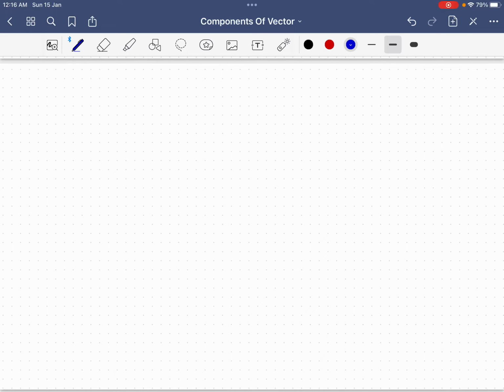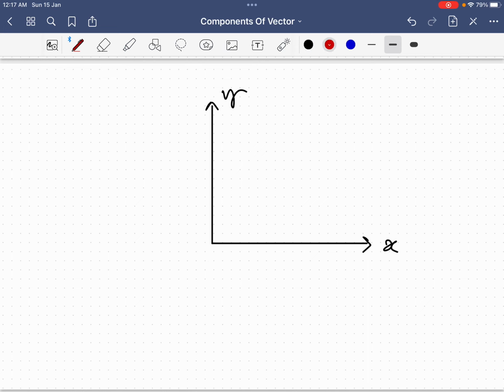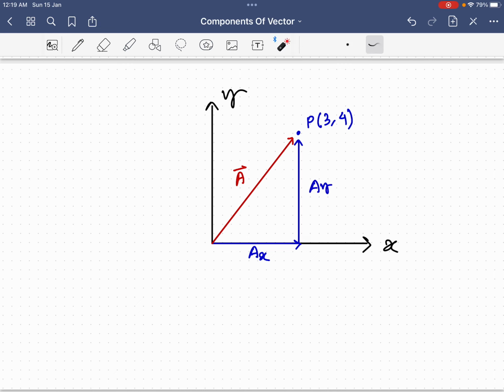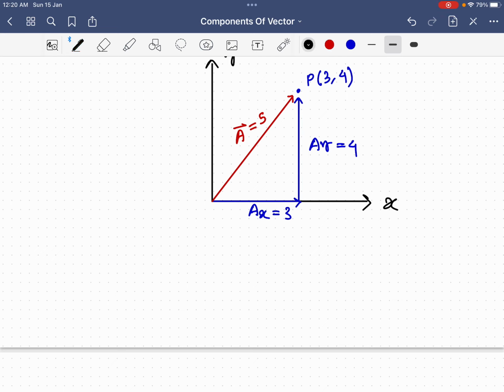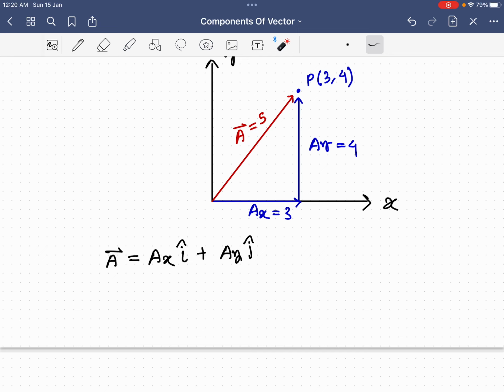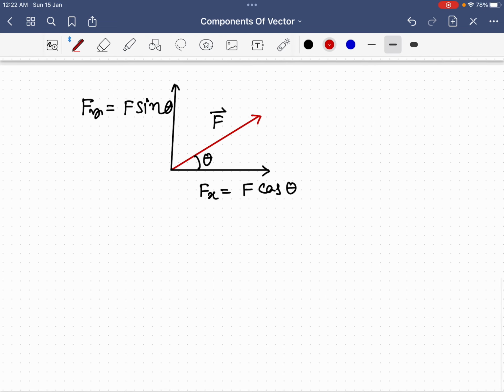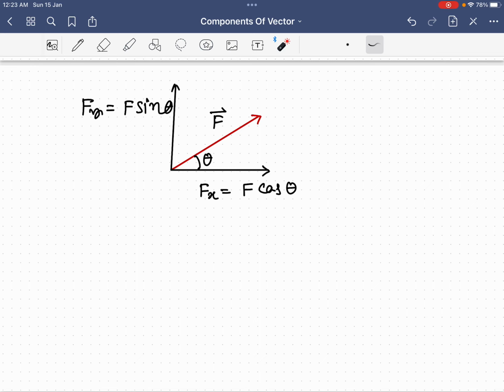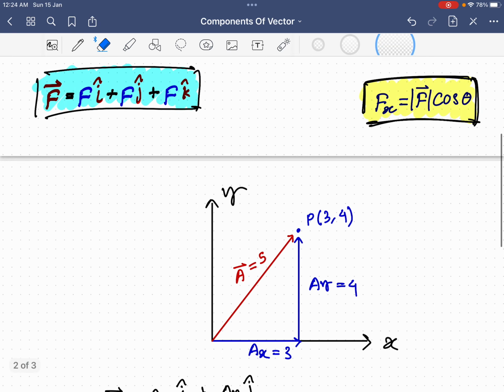Vector components!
Kya description yaar, video dekho!